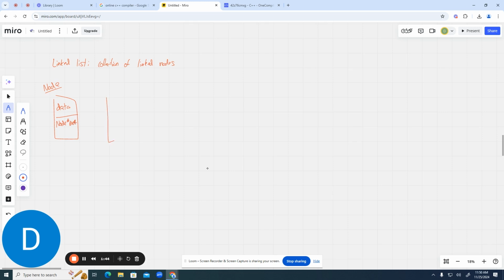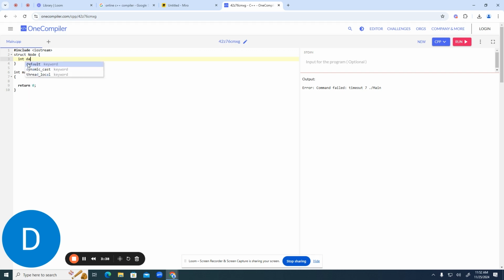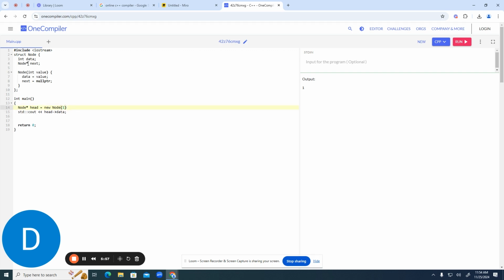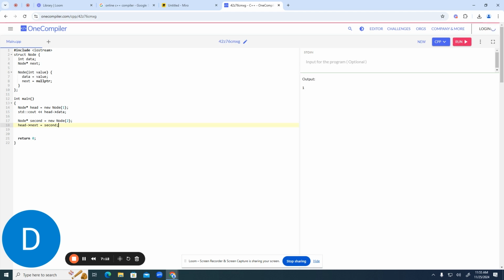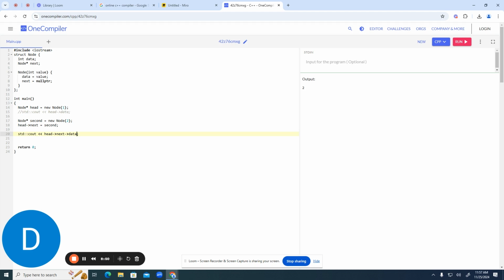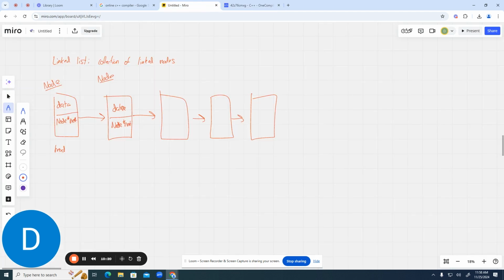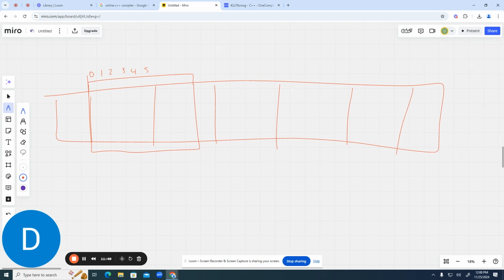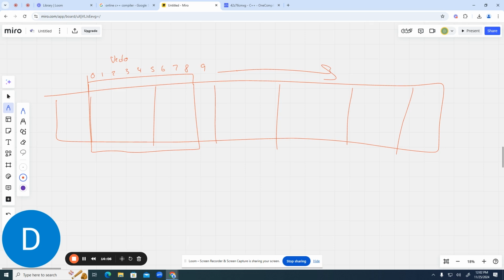Introduction to Linked Lists Computer Science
Tutor: Brock B.